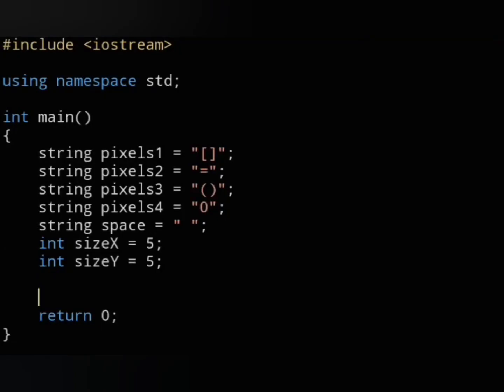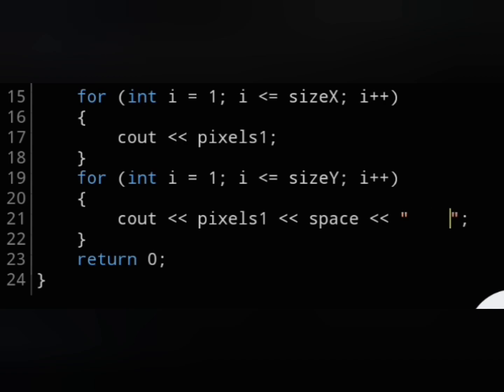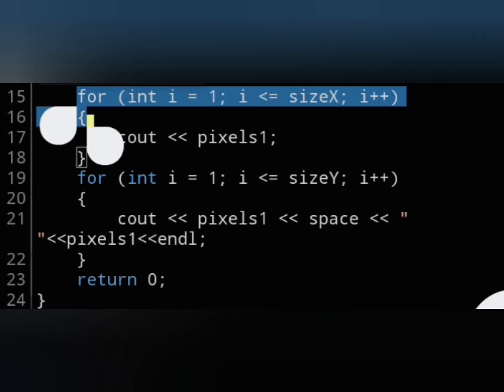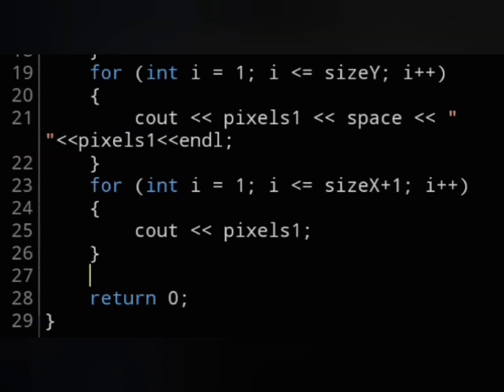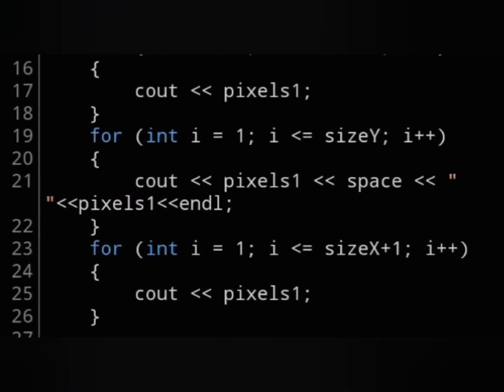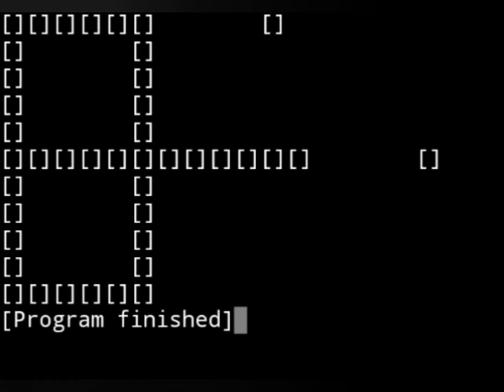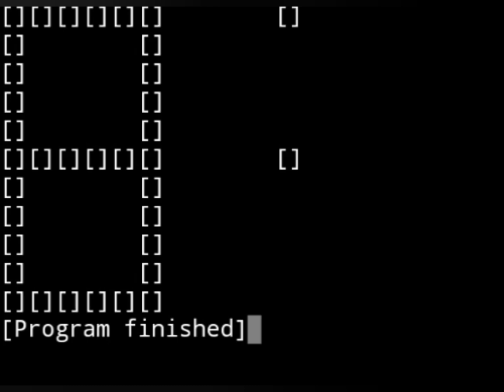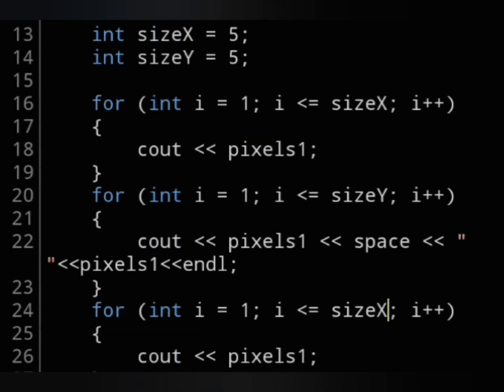Making ASCII art in c++ as a beginner